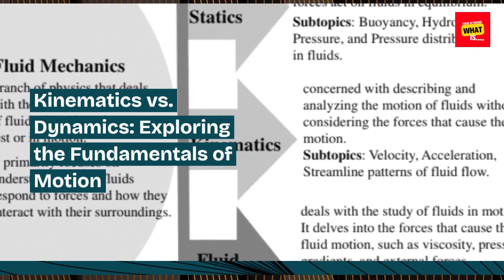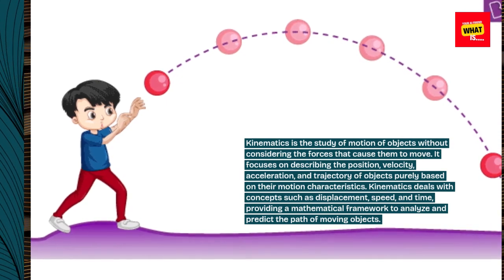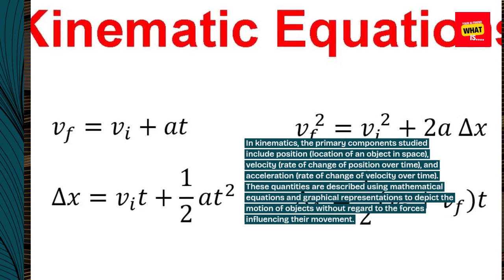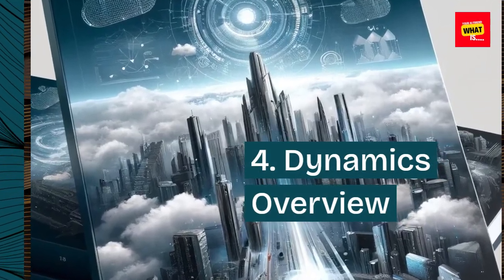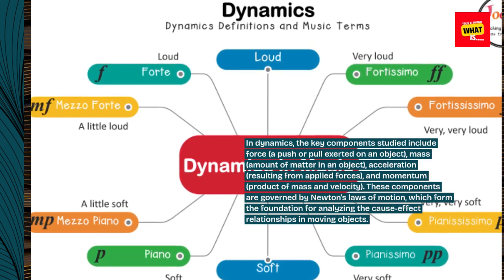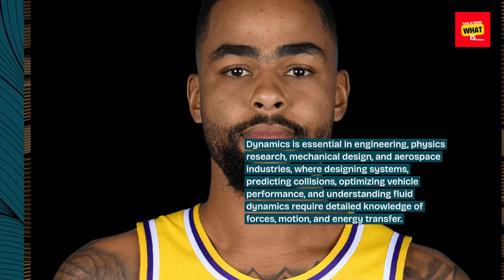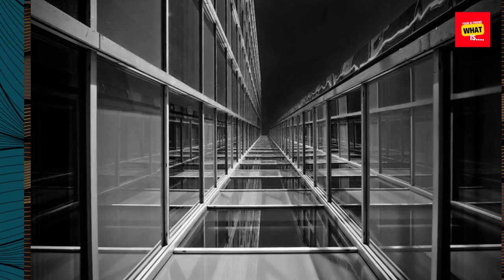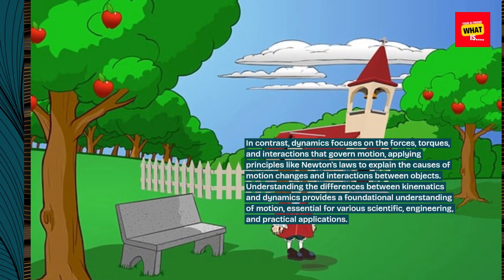What is the difference between Kinematics and Dynamics?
Learn about the differences between kinematics and dynamics, and their significance in physics.